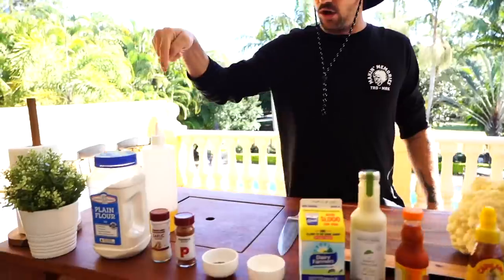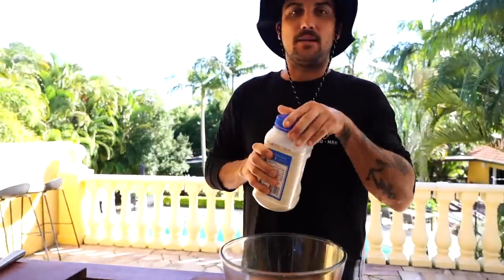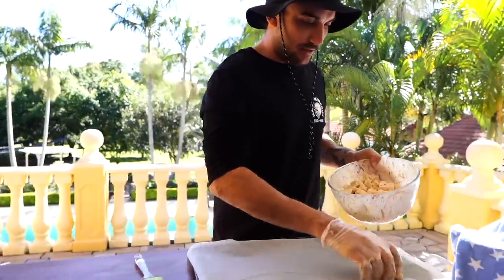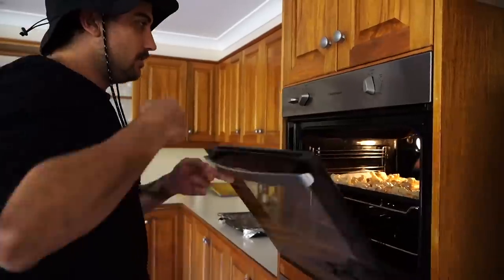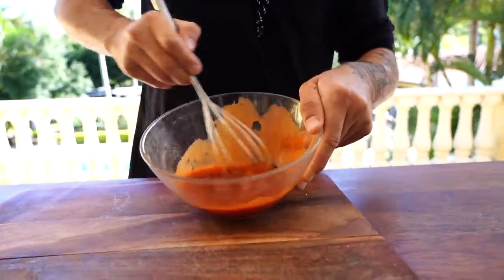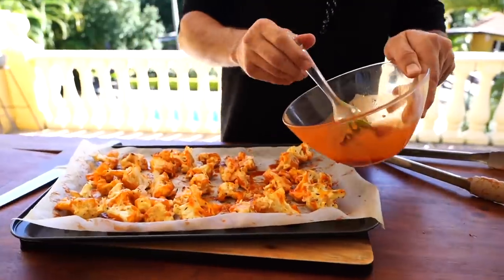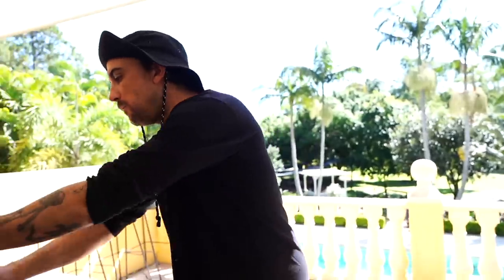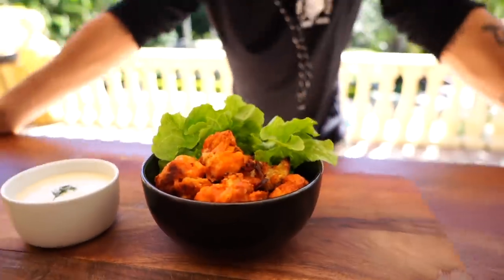Spicy Cauliflower Wings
***Ingredients Below***

Cauliflower Buffalo Wings

***Ingredients***

1 Cauliflower head
150ml Buttermilk
1 Tbsp Extra Olive Oil
1 Cup Plain Flour
1 Tbsp Garlic Powder
1 Tsp  Paprika
Pinch Salt
Pinch Pepper
150mL Hot Sauce (Frank’s Hot Sauce)
60 mL Honey
Ranch Sauce (for dipping)